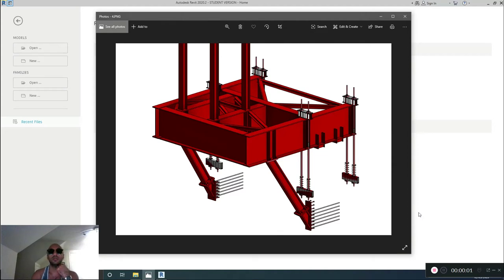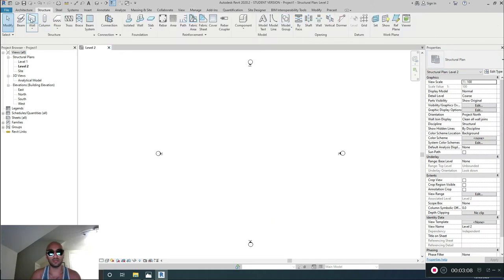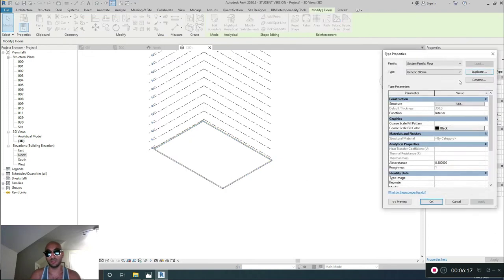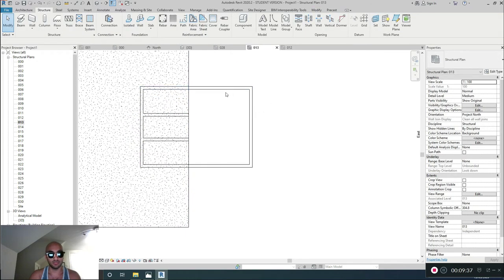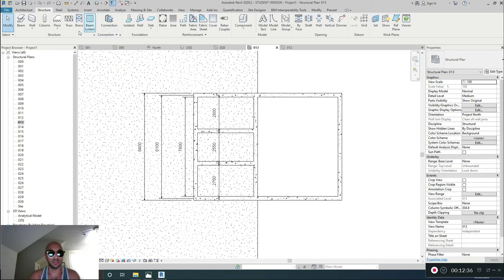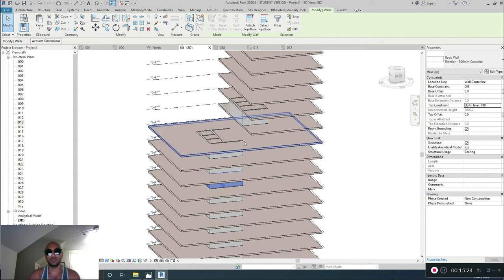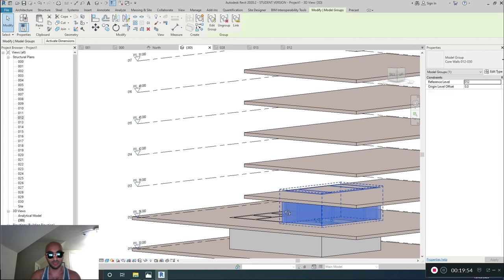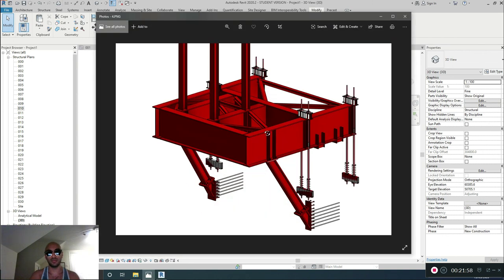Learn to Create a Steel Crane Base Grillage in Revit - Part 1 : Setting up the Project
Create a Steel Crane Base Grillage in Revit
In Part 1, we will Set up an example Building for the Crane Project.